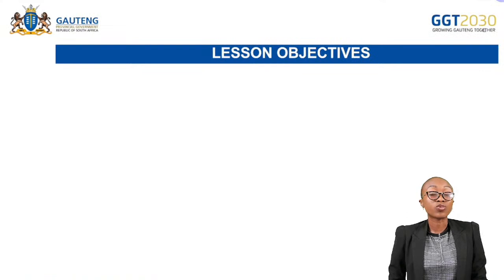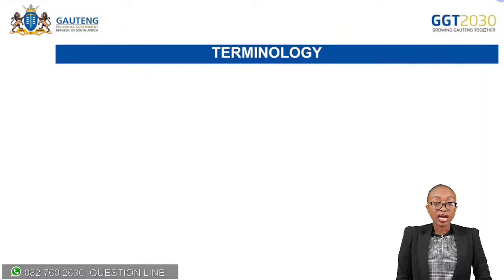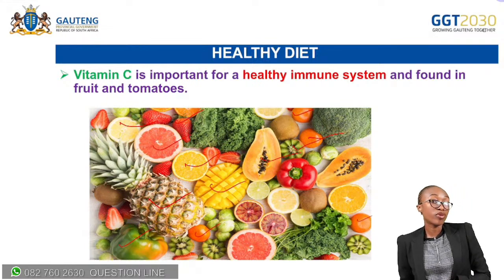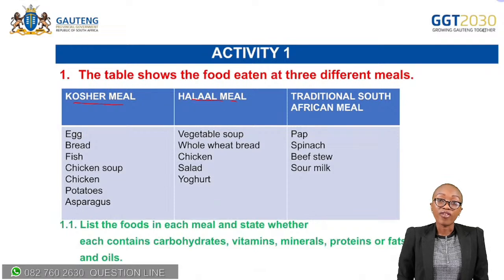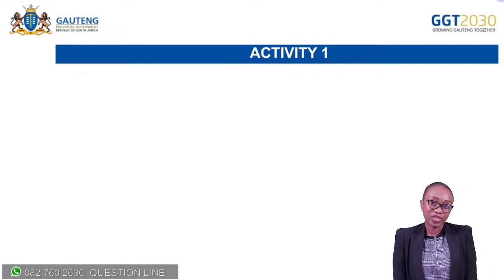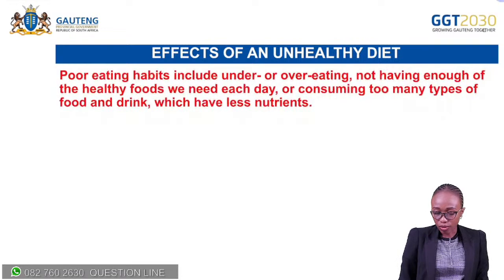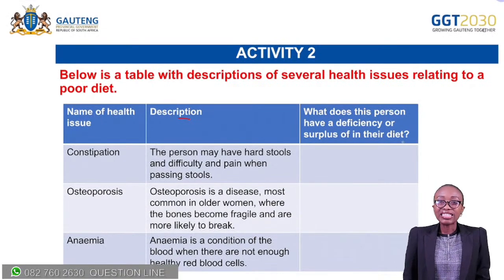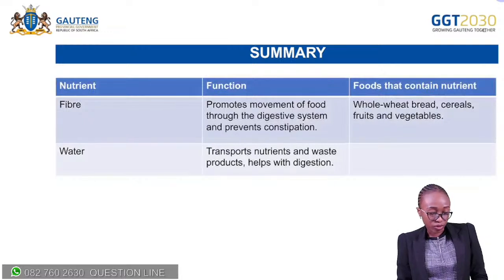NATURAL SCIENCES GRADE 9: DIGESTIVE SYSTEM - HEALTHY DIET